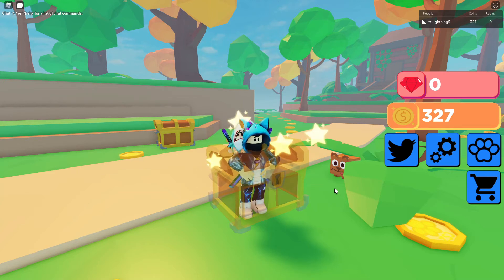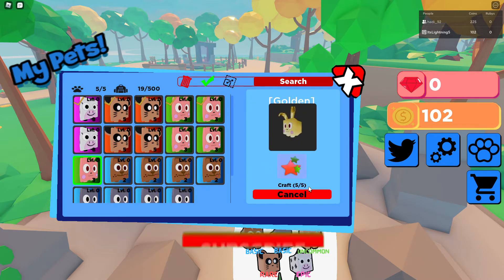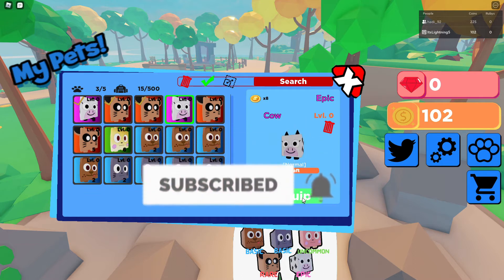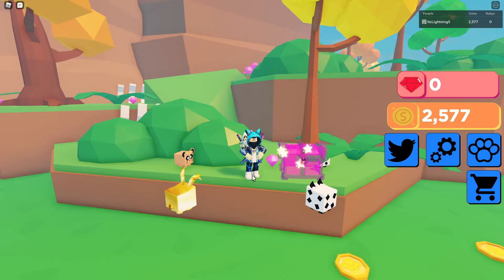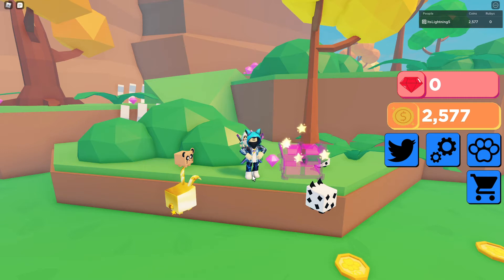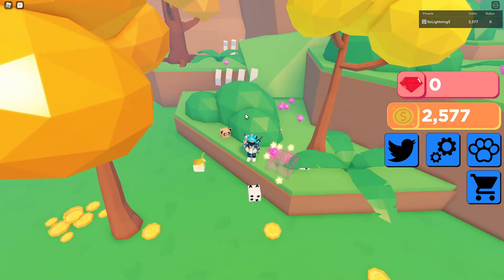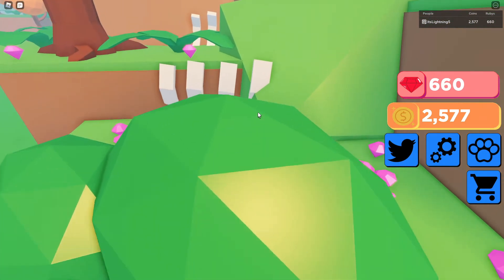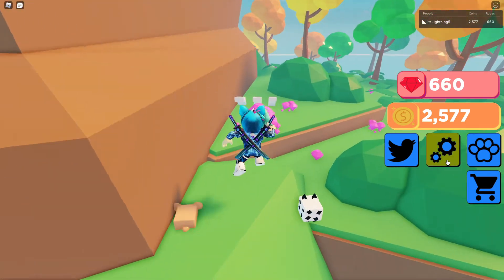{Roblox Collecting Simulator 2} New Big Update 2 New Eggs And A New Map And New Codes And More!!!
Hey guys! I hope you enjoyed today's video, give a LIKE👍 if you want to see more of me playing Collecting Simulator. Also, don't forget to check out or even buy ;p some of my roblox merch✌!